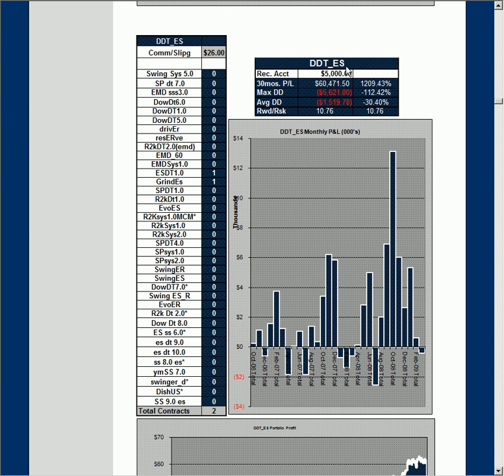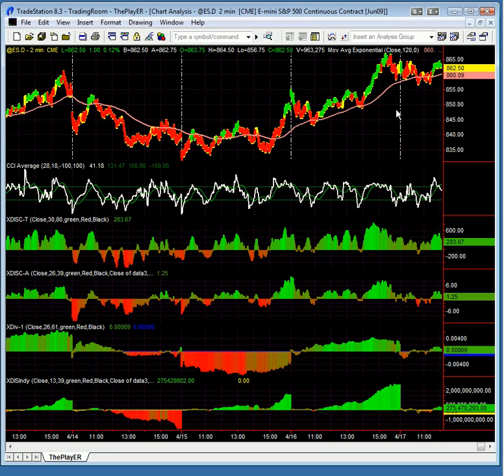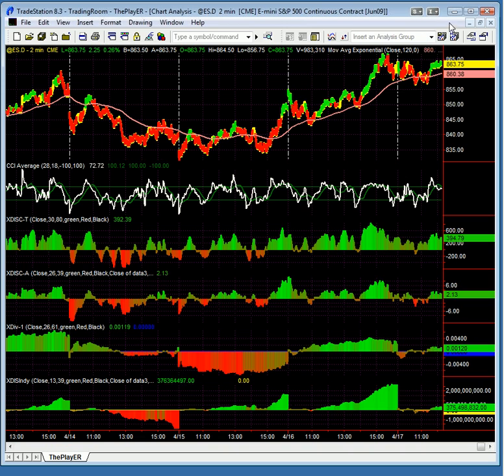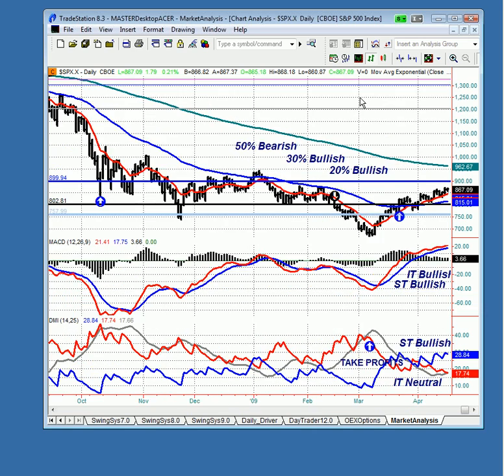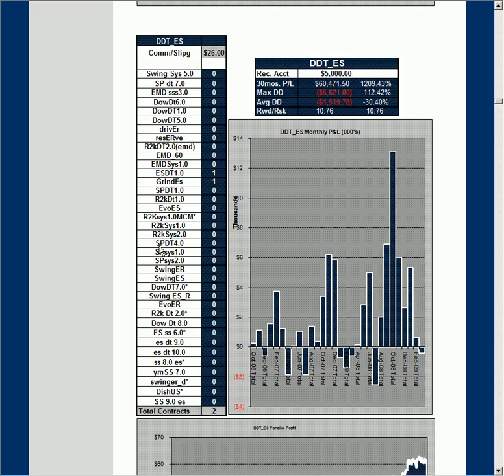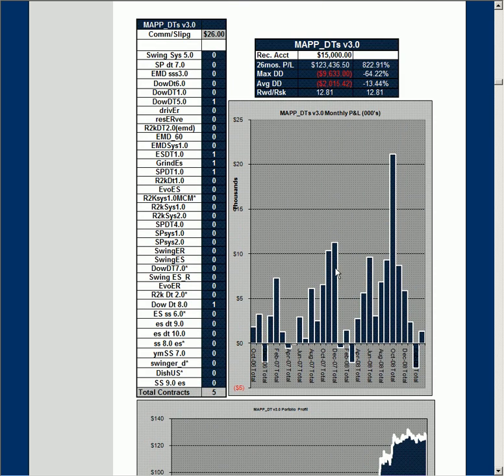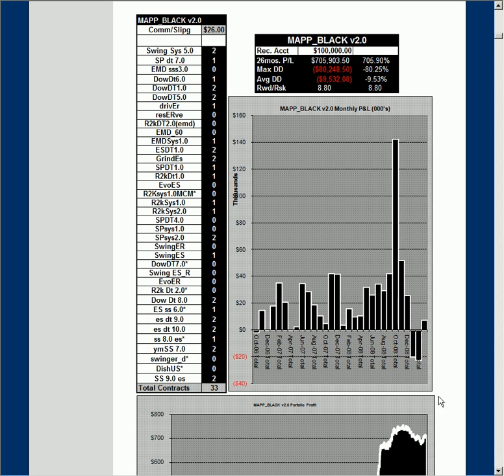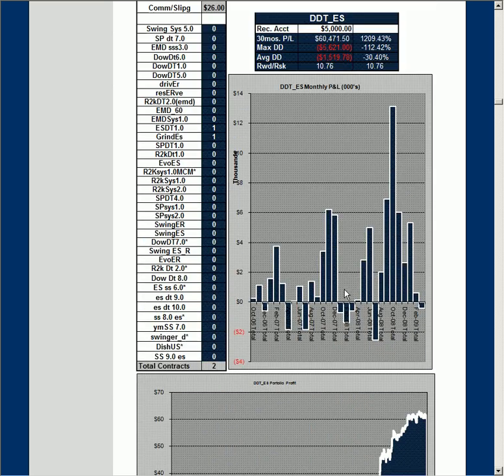Today's FREE Market Analysis & Trading VIDEO for Friday 04/17/2009!